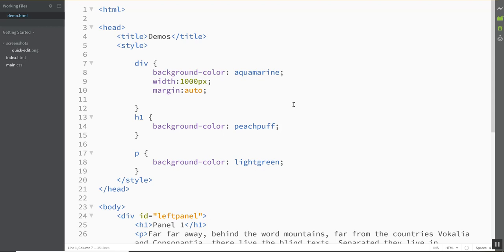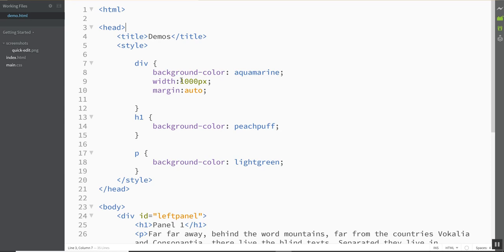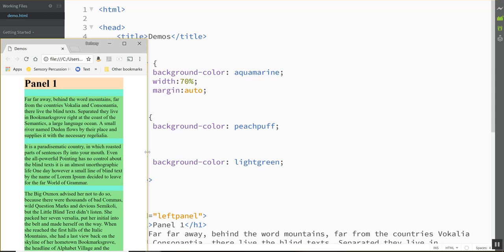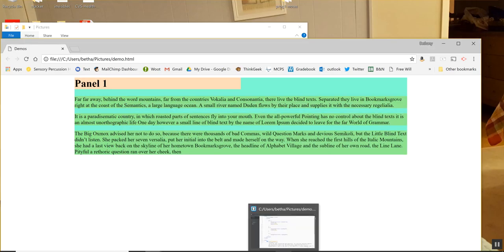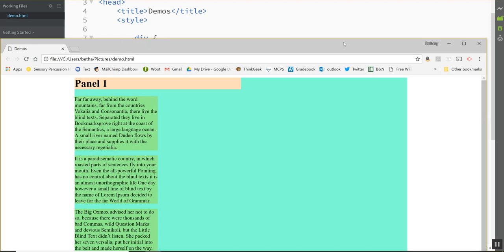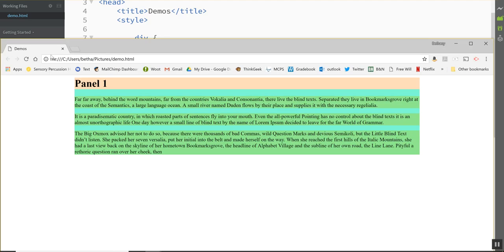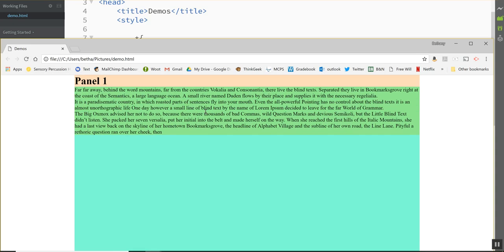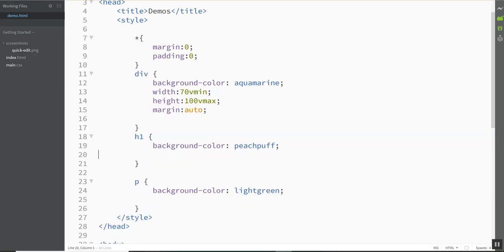CSS - Responsive Units for Sizing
CSS responsive units for sizing web elements: percents %, viewport units, vw, vh, vmin, vmax, resetting styles